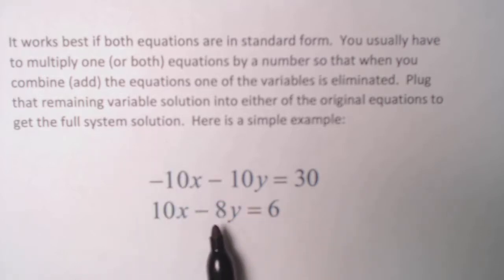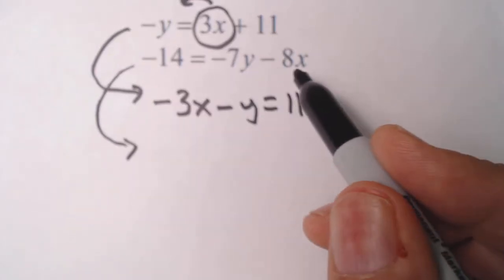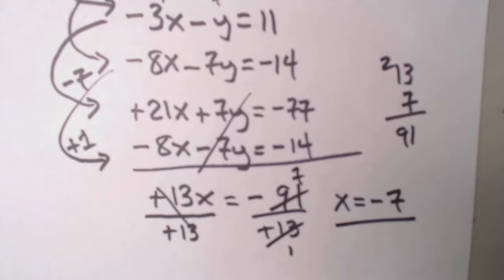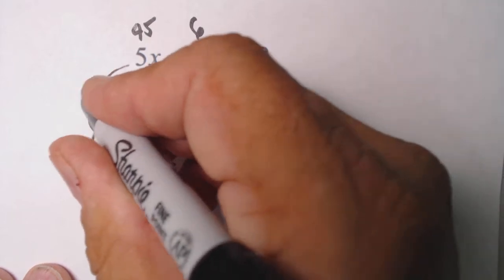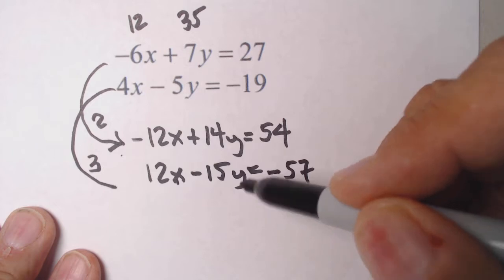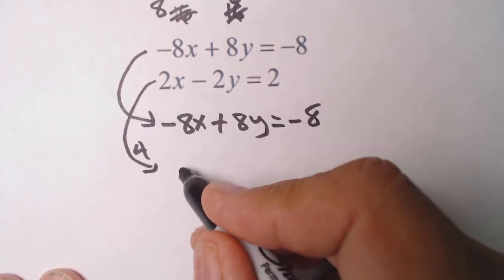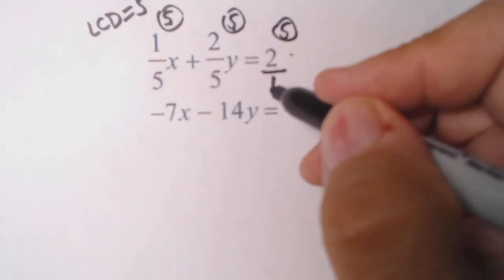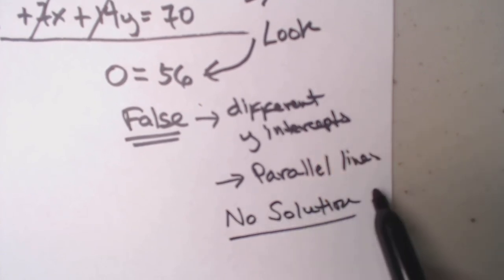90 Systems by Elimination